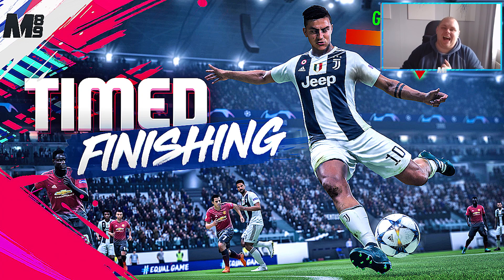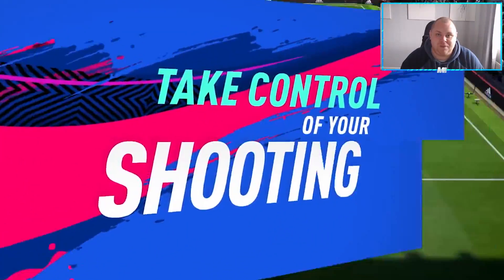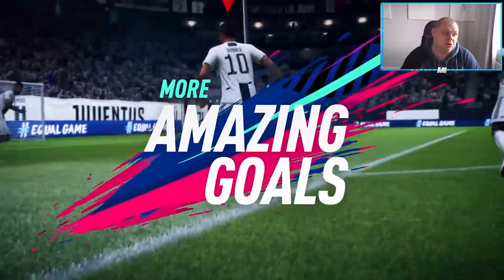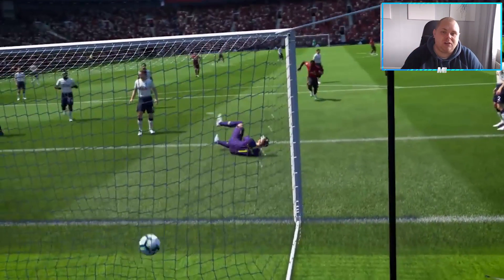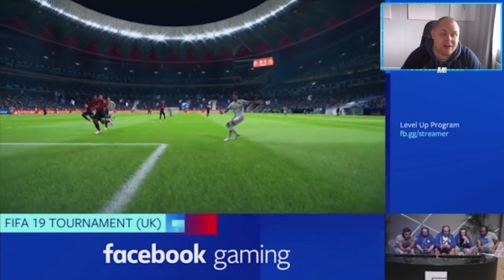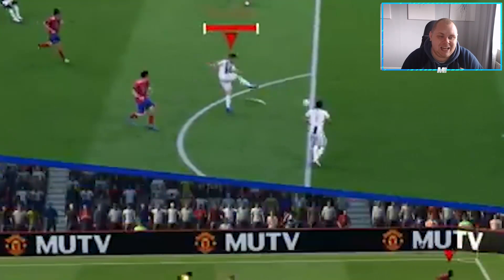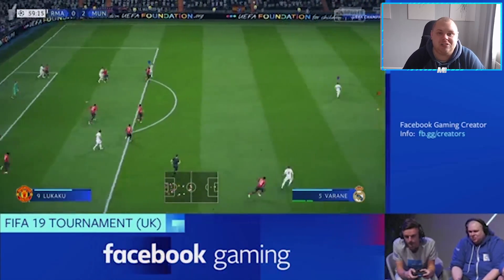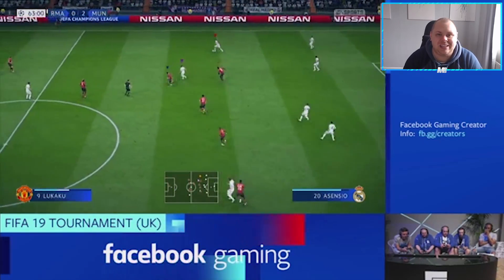FIFA 19 GAMEPLAY | TIMED FINISHING | FIFA 19 NEW FEATURE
Video Summary:
Today we'll be looking at FIFA 19 Timed Finishing , FIFA 19 Timed Shooting , FIFA 19 Timed Finishing Tutorial or FIFA 19 Timed Shooting Tutorial in a FIFA 19 Video ! If you want to catch any recent FIFA 18 Player Reviews , check out